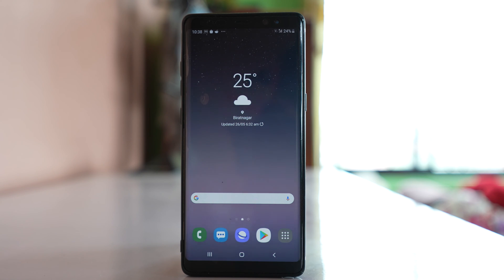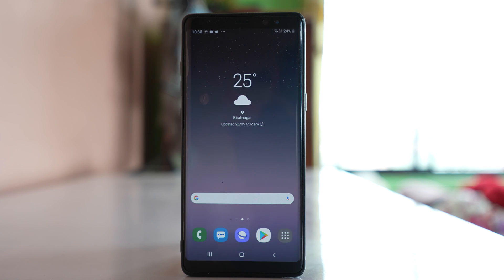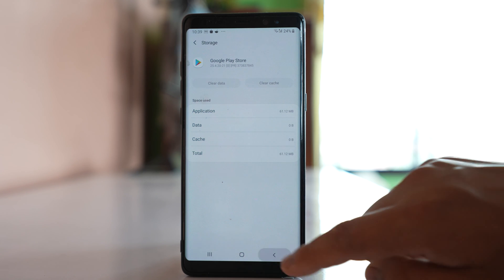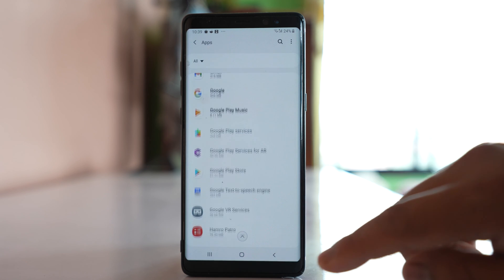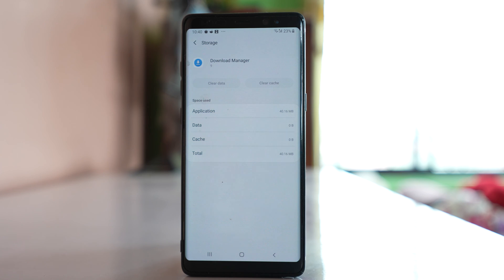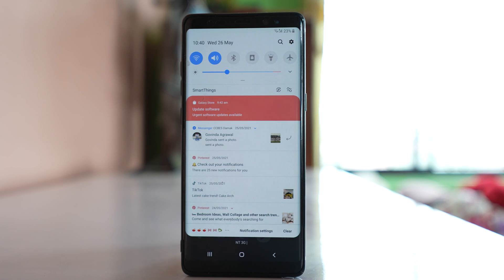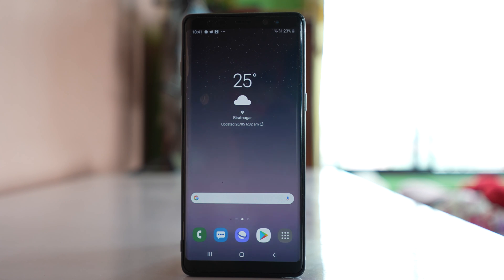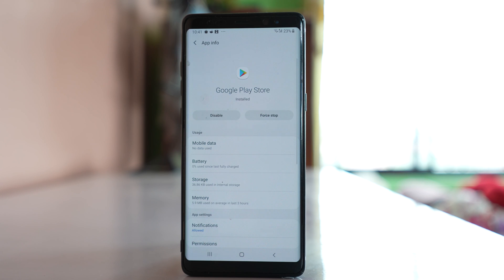How to fix if Play store is no longer updating or downloading apps | Play store error solved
How to fix if Play store is no longer updating or downloading apps on Android (Samsung) | Play store error solved

Hello everyone. In this video today we will see what to do if Play store is no longer updating or downloading apps in Android device.

This video also answers some of the queries below:
Google Play store Download pending
Play store download pending
How to fix google play store not updating apps